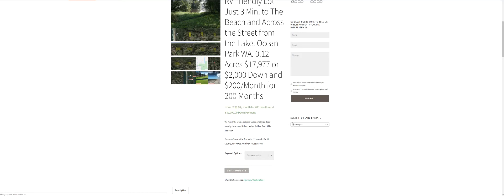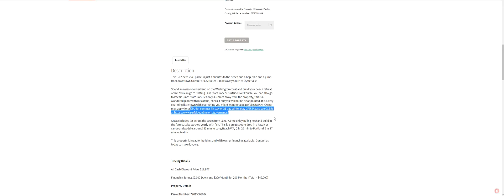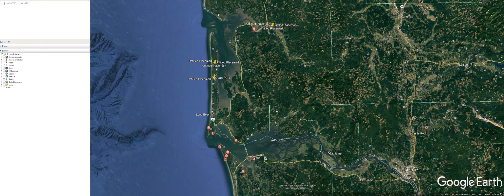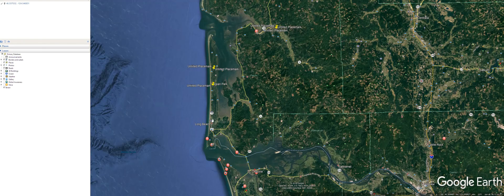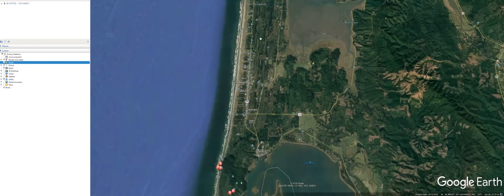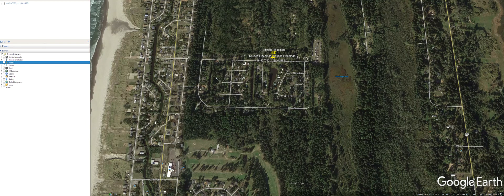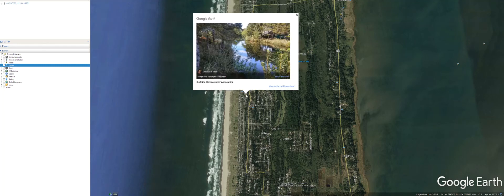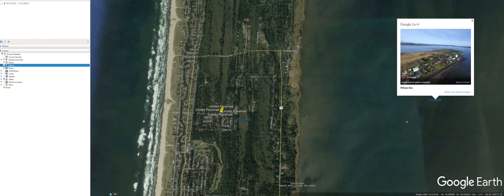RV Lot by The Beach, Ocean Park WA. 0.12 Acres $9,700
All Cash Discount Price: $9,700

WW.VACANTLANDGUYS.COM

Description:  This 0.12-acre level parcel is just 3 minutes to the beach and a hop, skip and a jump from downtown Ocean Park. Situated 7 miles away south of Oysterville.

Spend an awesome weekend on the Washington coast and build your beach retreat or RV.  You can go to Skating Lake State Park or Surfside Golf Course. You can also go to Pacific Pines State Park lies only 3.5 miles away from the property, this is a wonderful place with lots of fun, check it out you will not be disappointed. It is a very charming little town with everything you might want for a peaceful getaway.  Owner may apply for a CPU for summer RV stay or 21 day winter stay CPU.

Great secluded lot across the street from Lake.  Come enjoy RV'ing now and build in the future. Lake stocked yearly with fish. This is a great spot to drop in a kayak or canoe and paddle around! 23 min to Long Beach WA,  2 hr 26 min to Portland, 3hr 27 min to Seattle

This property is great for building and with owner financing available!

Vacant Land Guys
7720 NE Hwy 99 Ste D 626